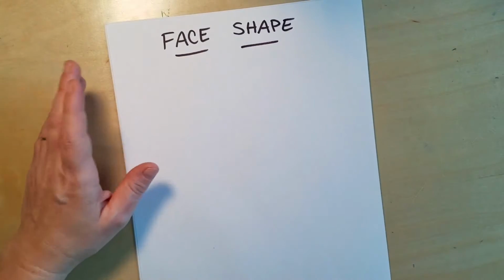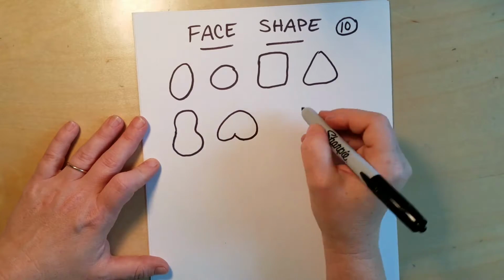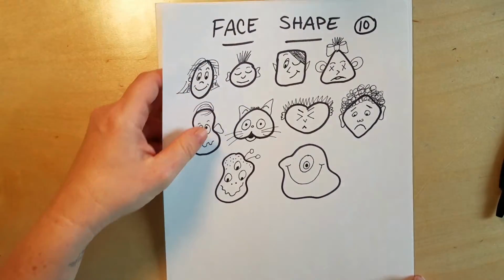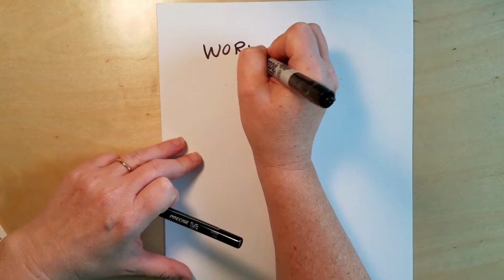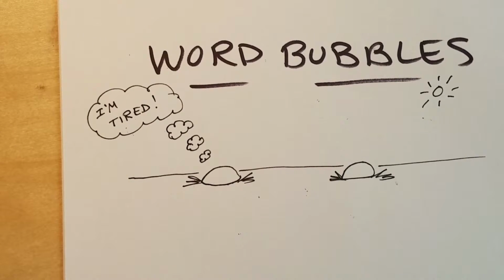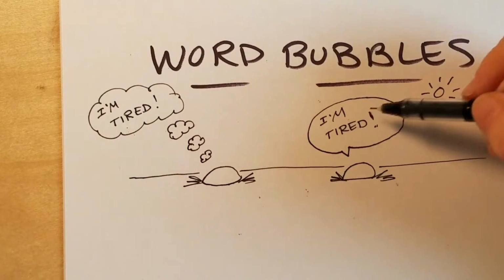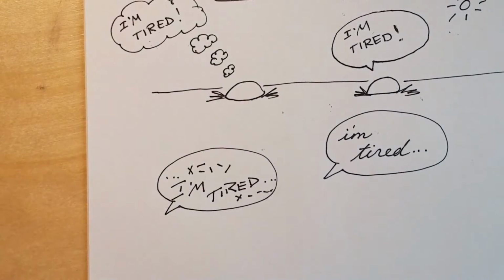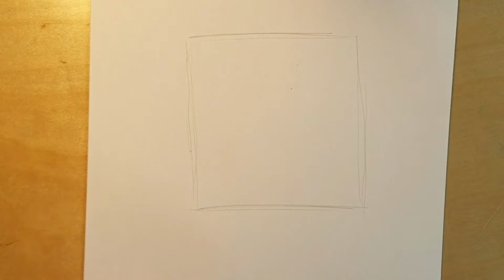Face and word bubbles